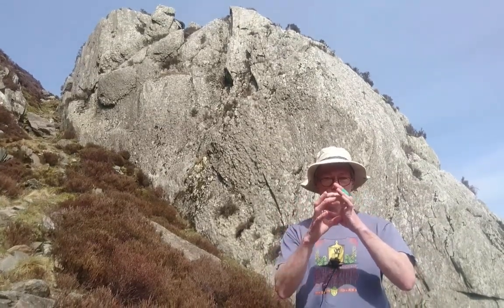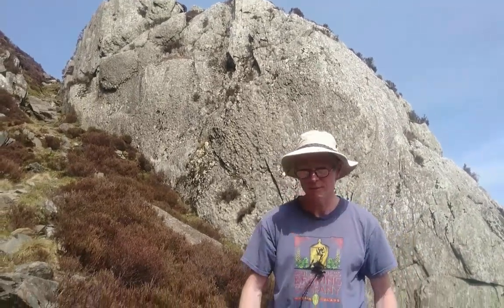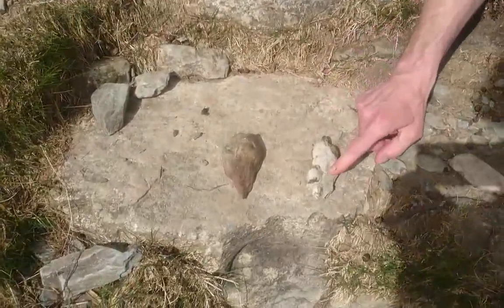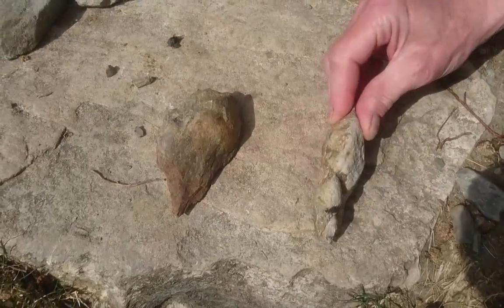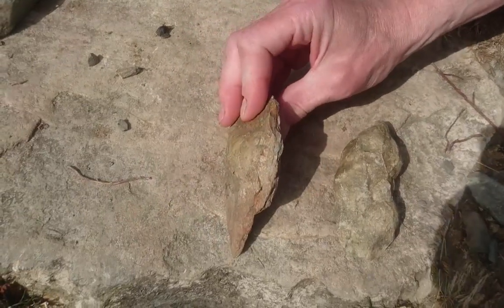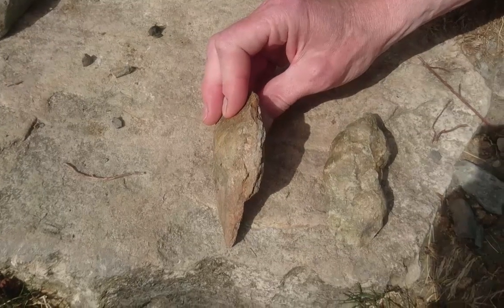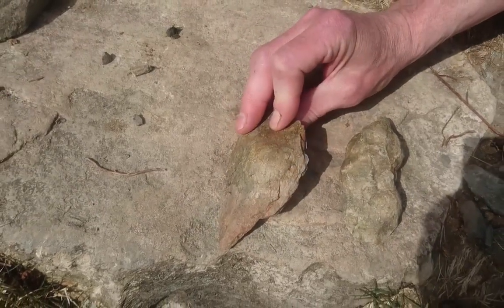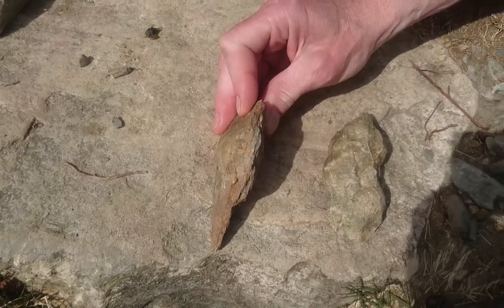Lapilli Tuff on Tryfan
All along the North ridge of Tryfan you can find a layer of rock composed of loads of round pebble-like particles, from pea size up to perhaps tennis-ball sized.  These are Lapilli.  They form from volcanic ash during eruptions in wet conditions.  In the damp air, individual ash particles start to stick together and gradually build up into snowball-like structures which fall out of the ash cloud when they become large enough.
The very large 'mega lapilli' deposit on Tryfan is highly distinctive and by following its outcrop up the hillside we can work out how the originally horizontal deposits have been tilted during the mountain building episode which formed Snowdonia.  The lapilli were also stretched from their original spherical shape during this period of crustal deformation and their present shape can be used to determine the amount by which they have been deformed.